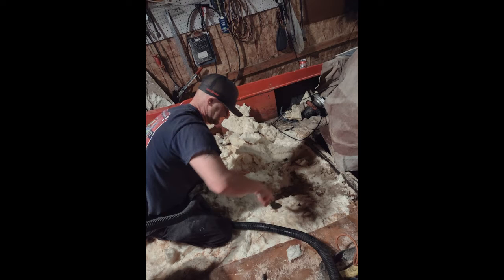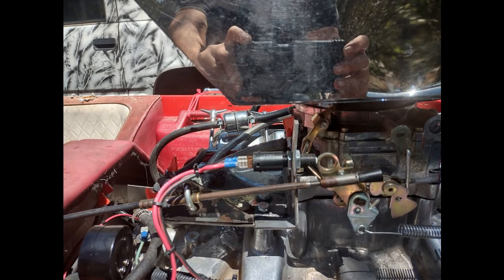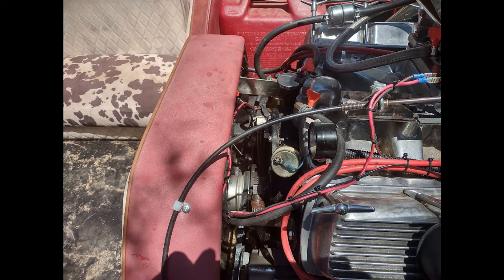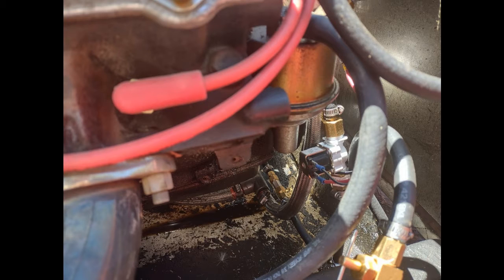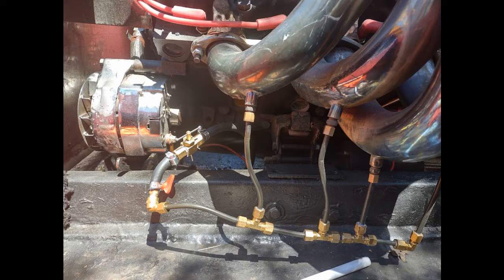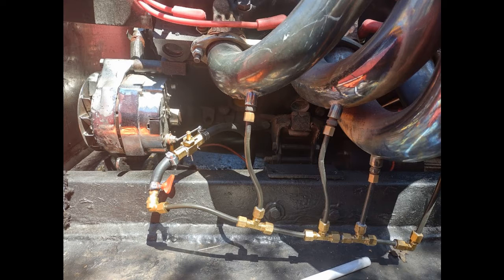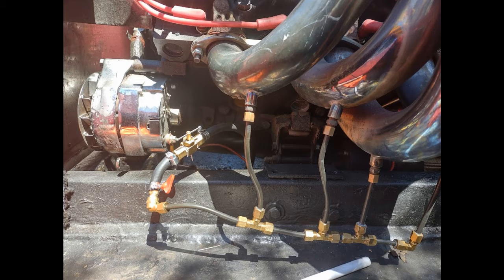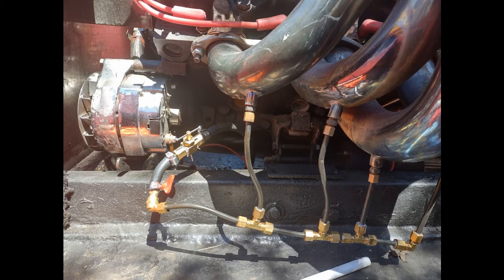Water Injection 455 project By Sonoradog (Jet Boat)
Alternative water injection for 455 olds jet boat rewarder exauhast system...designed by sonoradog